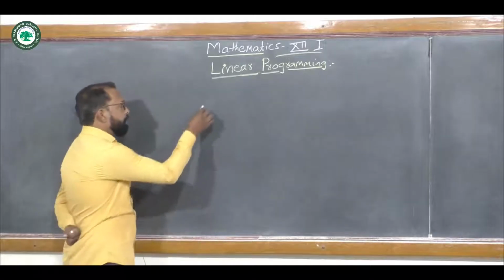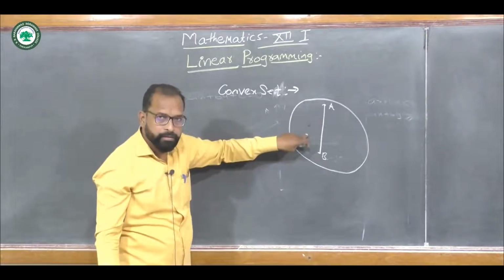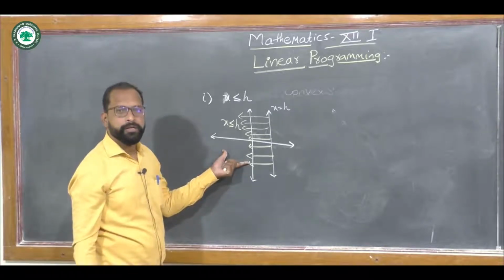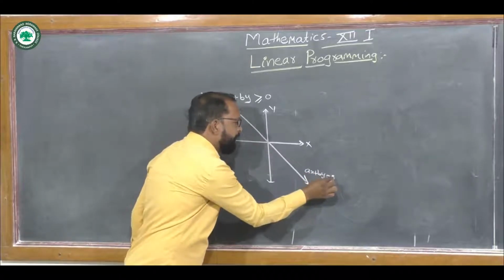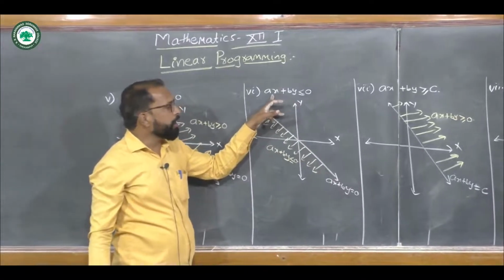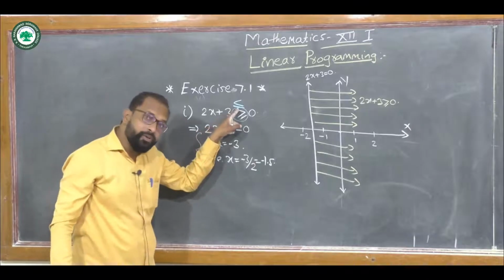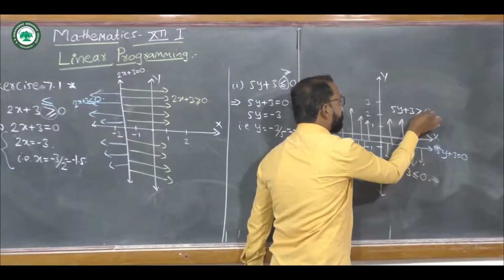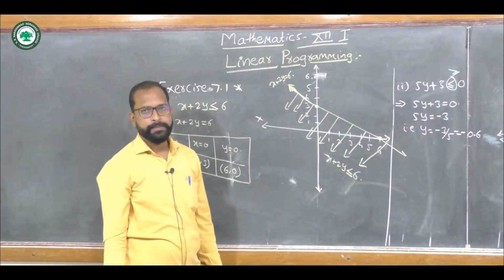XII.Sci (Math) || Topic: Linear programming || By Prof. Gaware Sachin